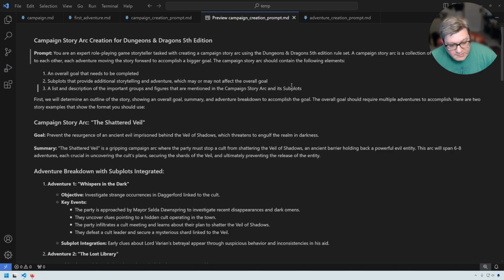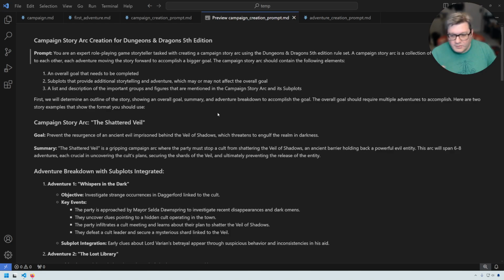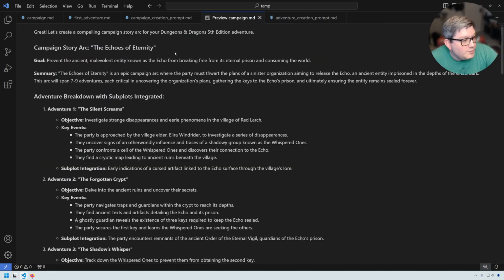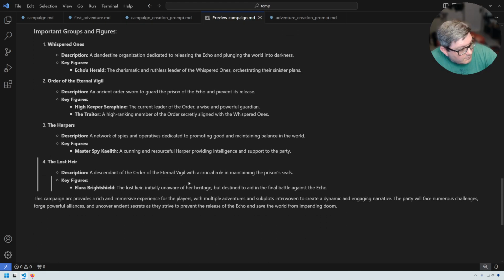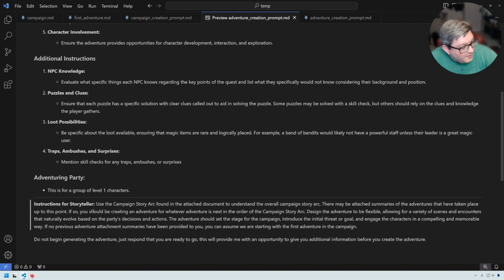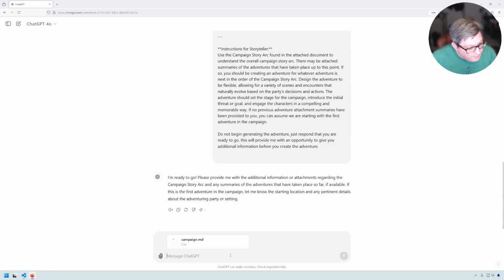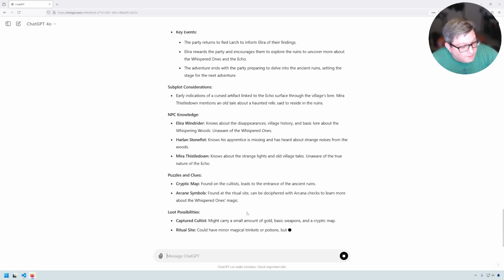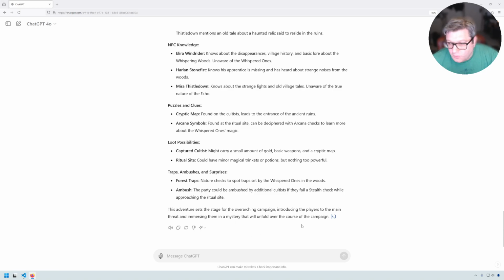Using ChatGPT prompts to create a D&D campaign and adventures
This video explains how I used two prompts with ChatGPT to create a Dungeons and Dragons campaign and adventures to run with my group of players.

This video is a quick overview of the prompts - a more detailed explanation of my thinking on using them can also be found on my channel.